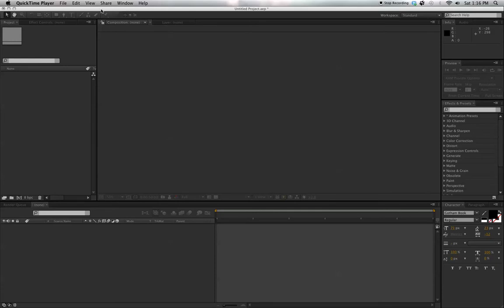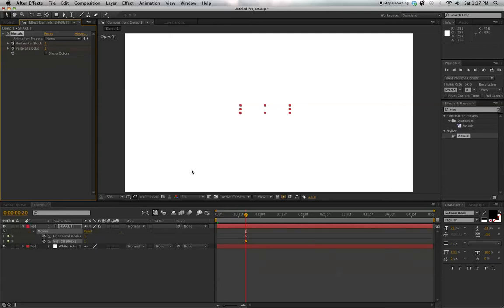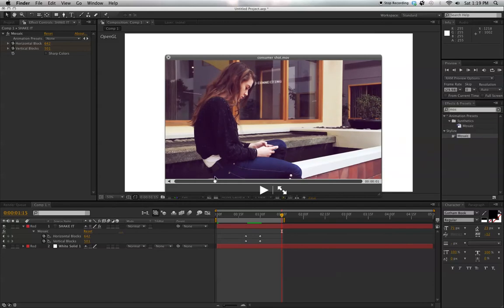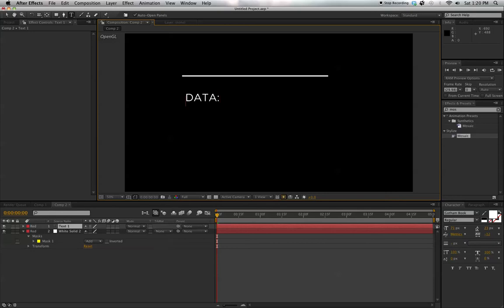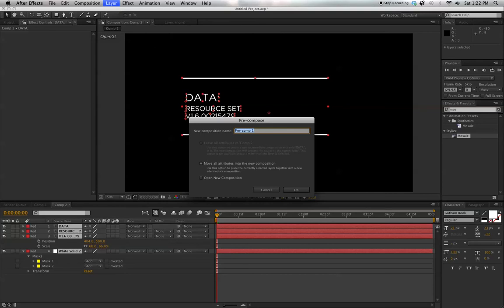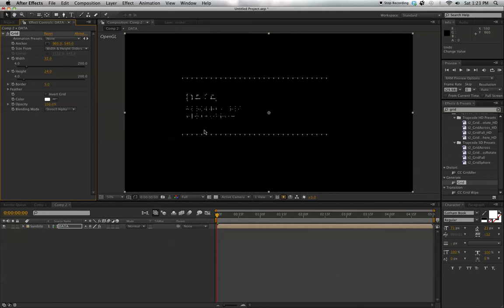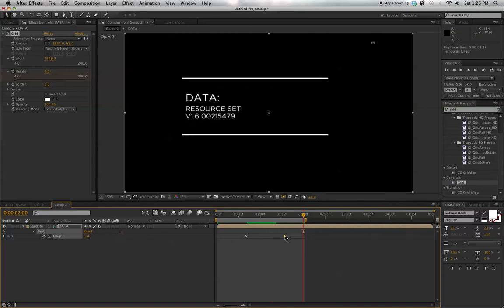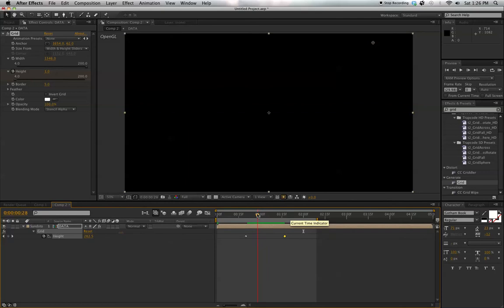BerkShop Tutorial: Animate Text and Data with Grid and Mosiac in After Effects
Quick little tutorial/quick tip on animating text or data info, this isn't rocket science but it is a simple way to add some flare.  I hope you find it useful, thanks for stopping by!